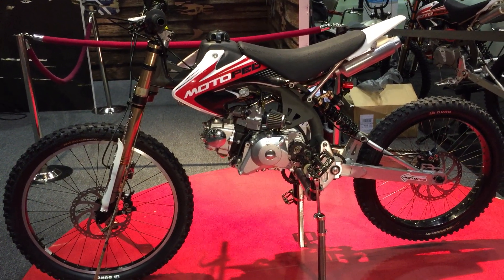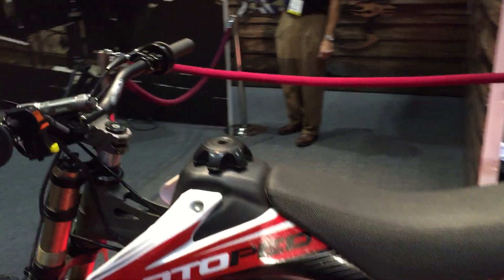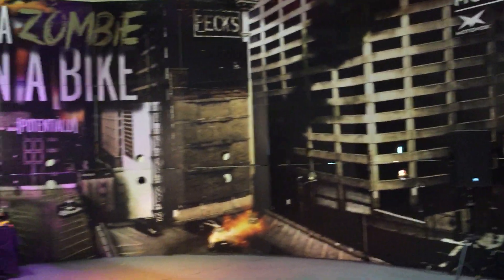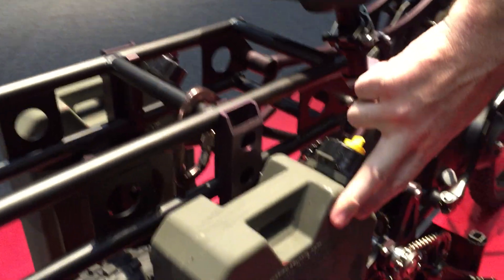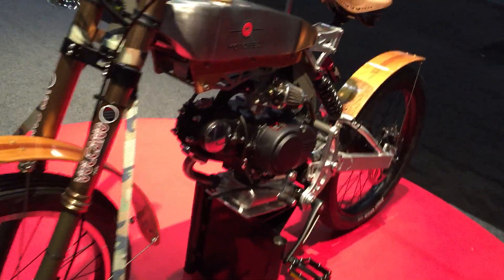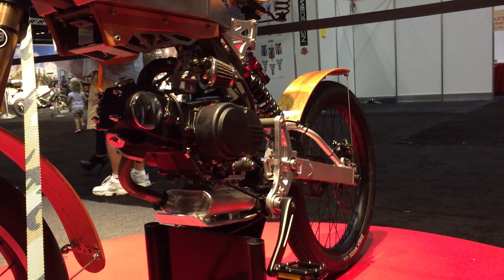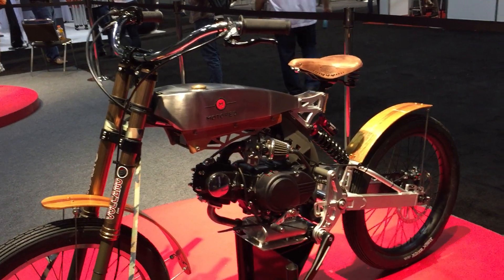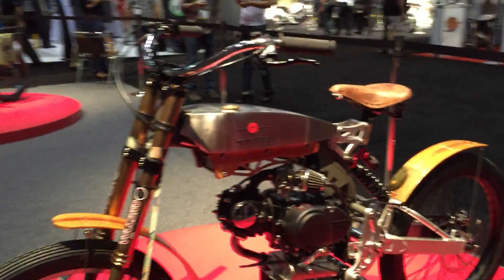MD Live from AIME: MotoPed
Gabe Ets-Hokin chats with MotoPed's Greg Foster about the MotoPed--Pro, Survival and Cruiser models.